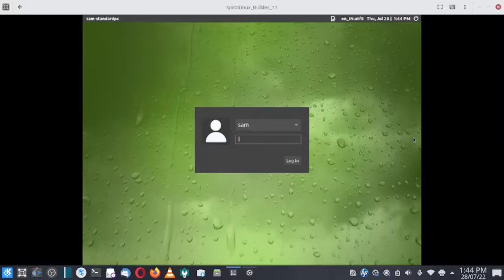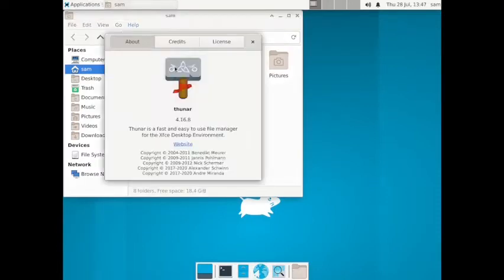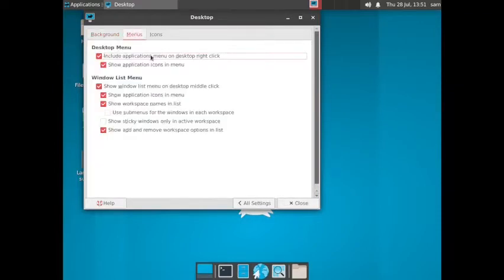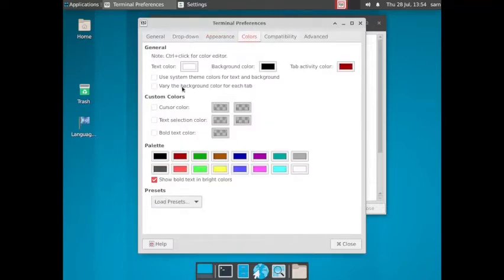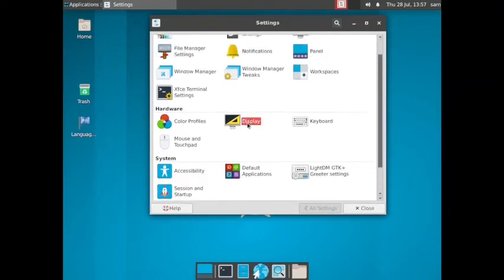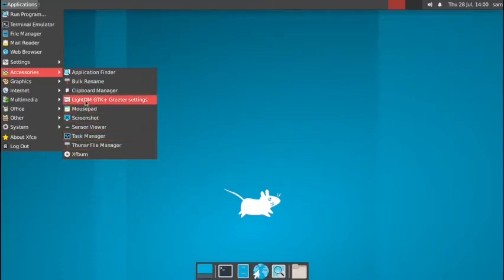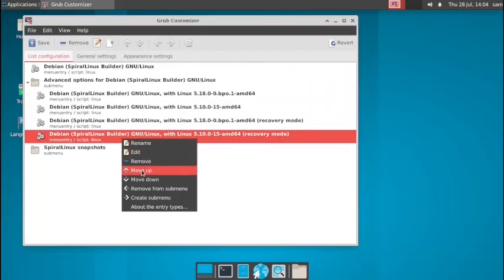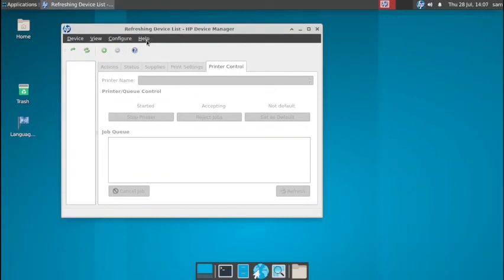Detailed Review of XFCE Desktop of SpiralLinux.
This is a detailed Review of XFCE Desktop of SpiralLinux.

SpiralLinux features-

1) Installable live DVD / USB images around 2GB in size and carefully configured for a wide array of popular desktop environments.
 2) Built from Debian Stable packages with newer hardware support preinstalled from Debian Backports.
 3) Easily upgradable to Debian's Testing or Unstable branches with just a few clicks.
 4) Optimal Btrfs subvolume layout with Zstd transparent compression and automatic Snapper snapshots bootable via GRUB for easy rollbacks.
5) Graphical manager for Flatpak packages and preconfigured Flatpak theming.
6) Font rendering and color theming preconfigured for optimal legibility.
7) Preinstalled proprietary media codecs and non-free Debian package repositories ready to use.
8) Broad hardware support with a wide array of proprietary firmware preinstalled.
9) Extensive printer support with relaxed permissions for printer administration.
10) Optimal power management with TLP preinstalled.
11) VirtualBox support available out-of-the-box.
12) Enables zRAM swap by default for better performance on low-end hardware.
13) Normal users can operate and administer the system without recurring to the terminal.
14) Depends entirely on the Debian infrastructure, thus avoiding the "developer-hit-by-a-bus" concern.
15) Installed system can be smoothly upgraded to future Debian releases while retaining its unique SpiralLinux configuration.